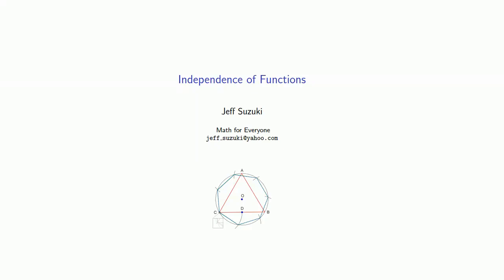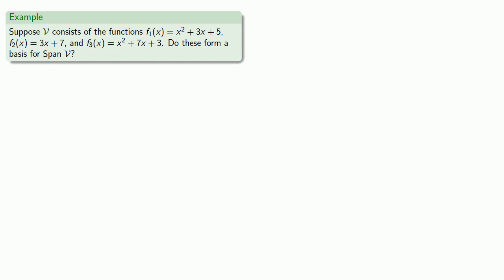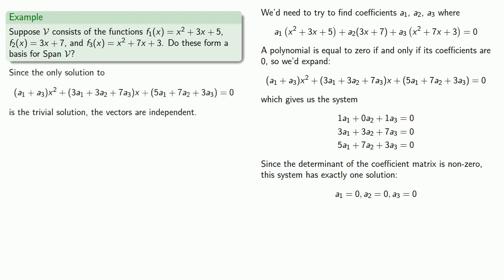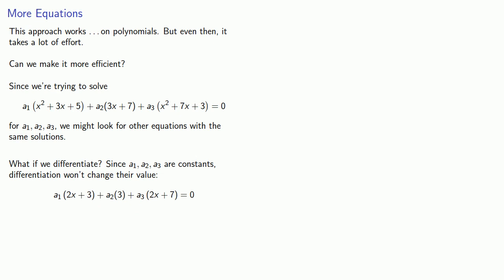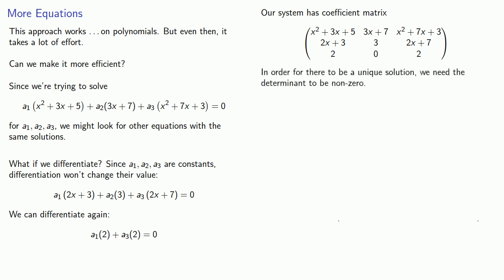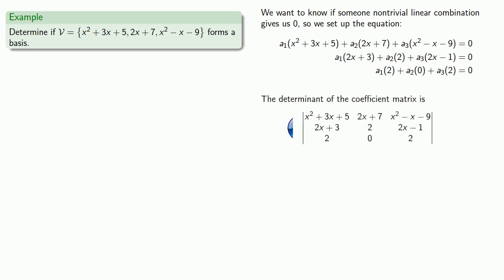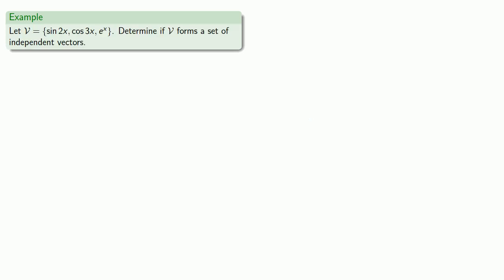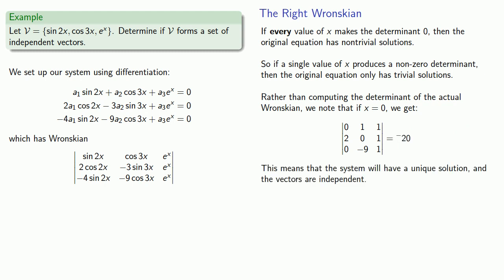Solution: Independence of Functions and the Wronskian